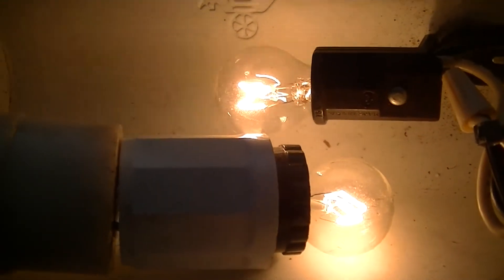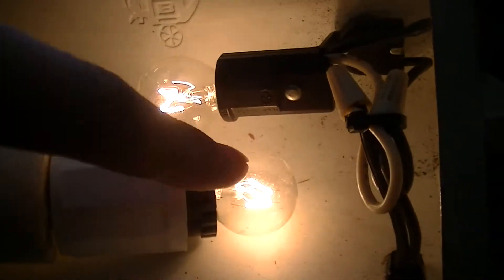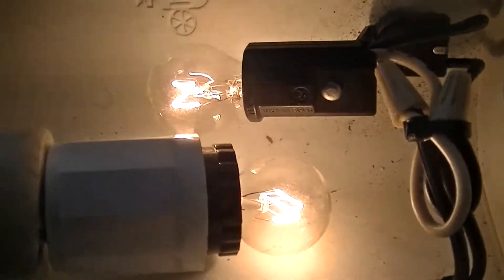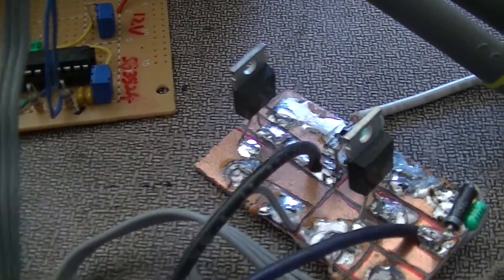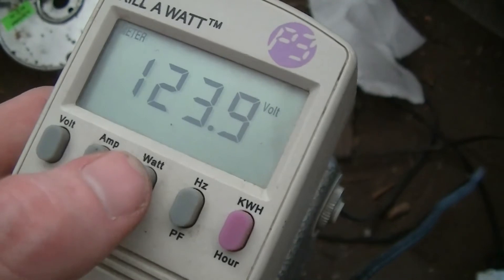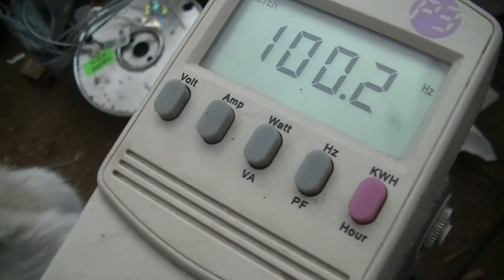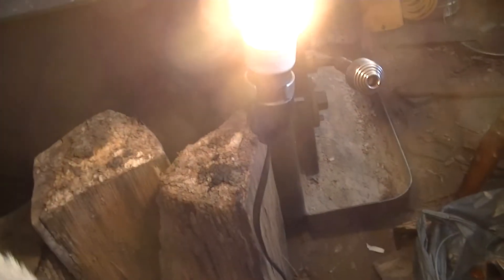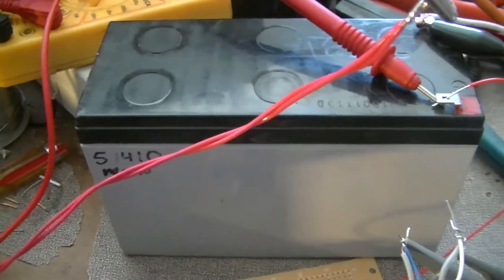DIY MPPT inverter working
I'm operating the transformer at 100cy/sec instead of 60cy/sec in order to reduce the transformer magnetization current, as transformers do not usually like to be fed square waves.
The secondary does pose a risk of electrocution.